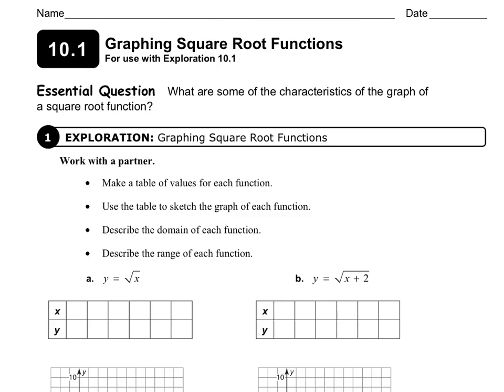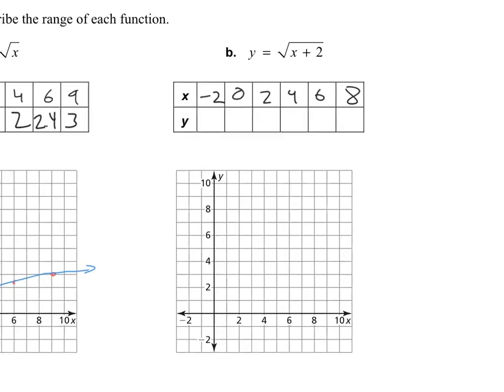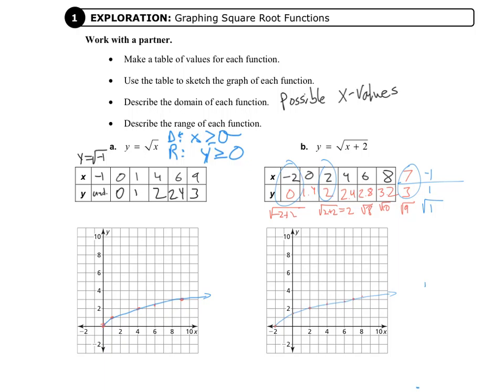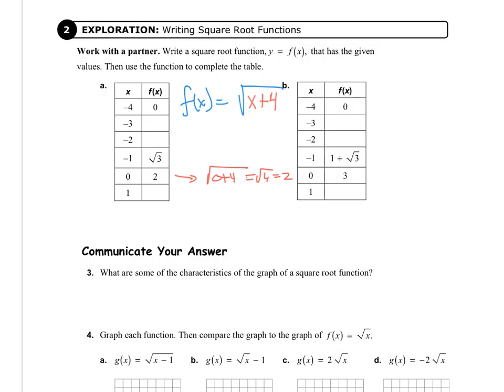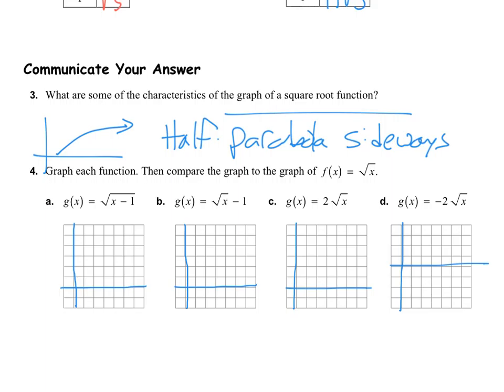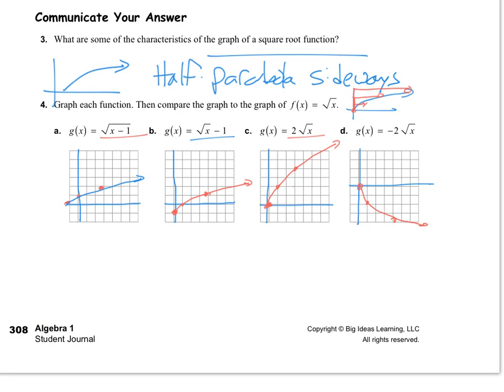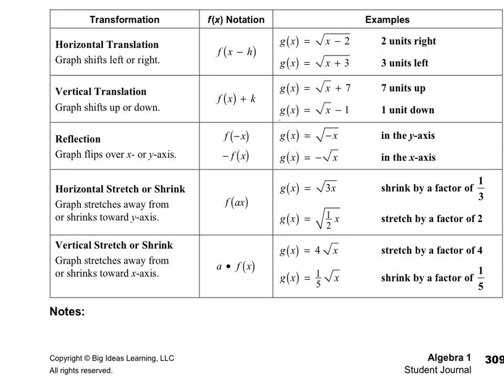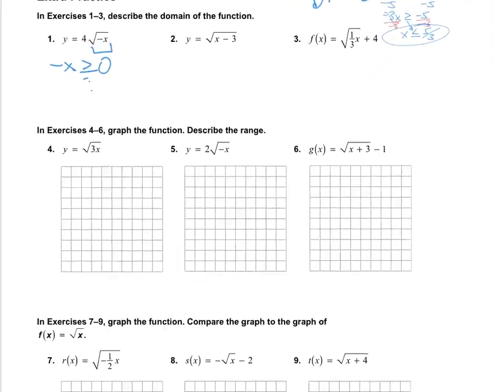Alg1: Graphing Square Root Functions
Introduction to graphing Square root functions with transformations.  Uses Big Ideas Algebra Journal Handout.